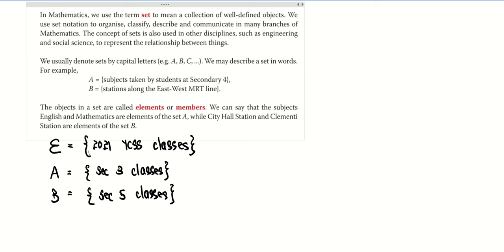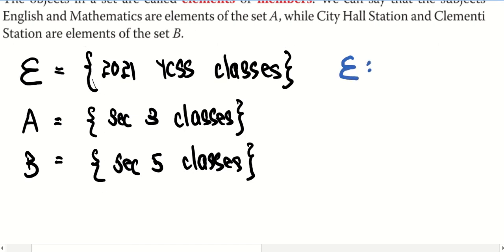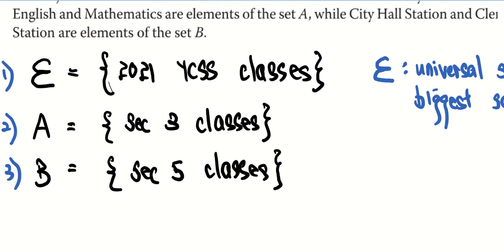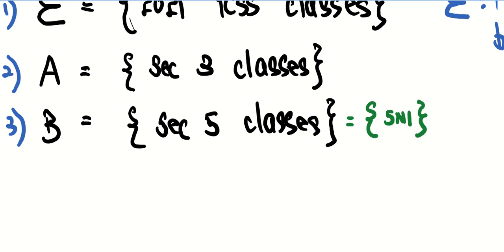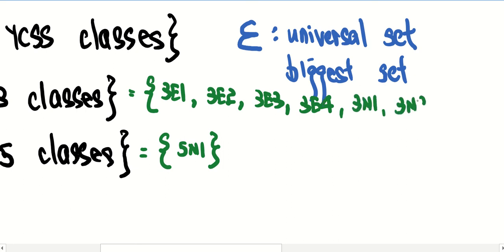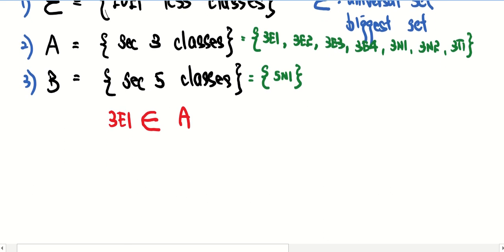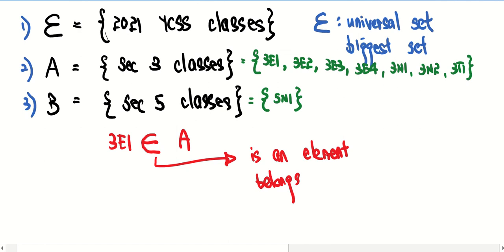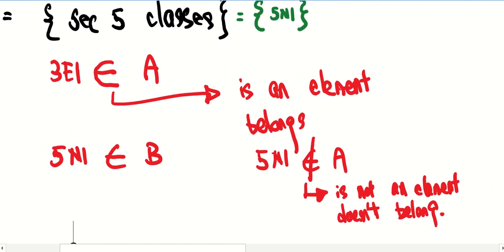2022 4C Set and Notation 1 LKK